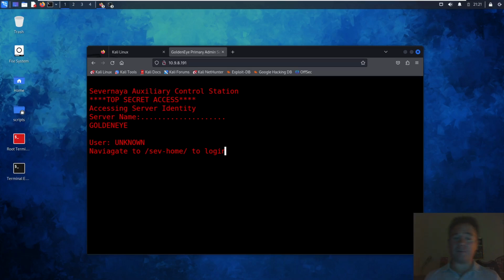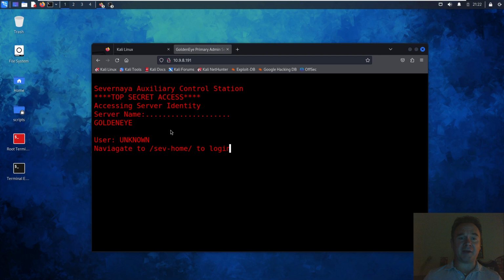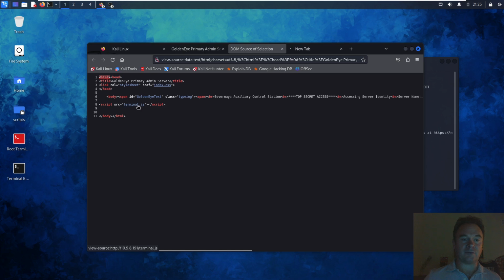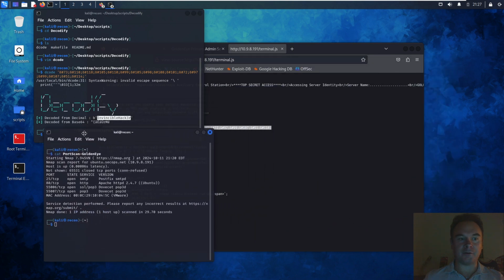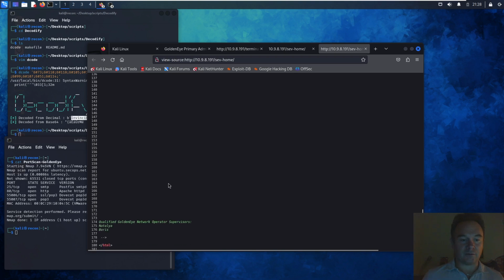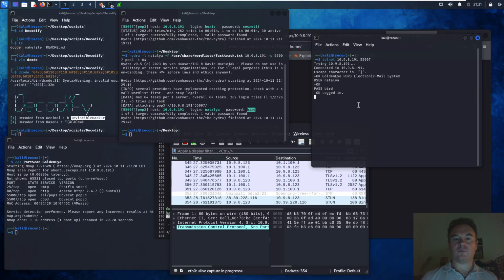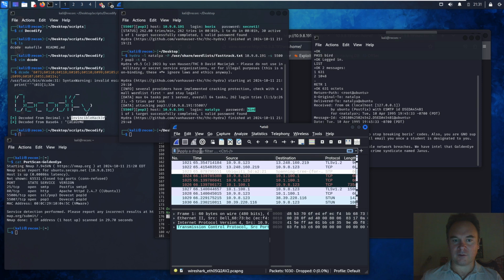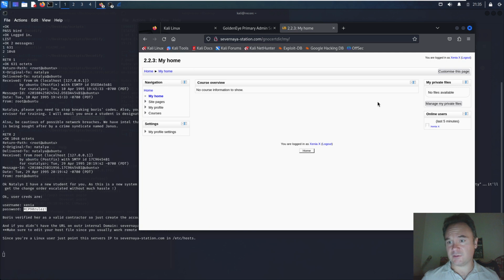Hack the GoldenEye - Part 2